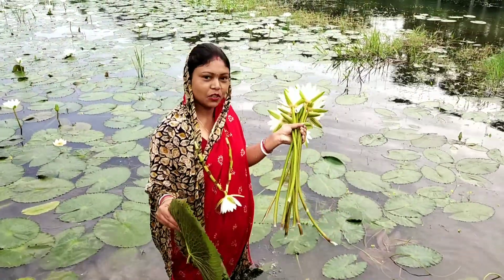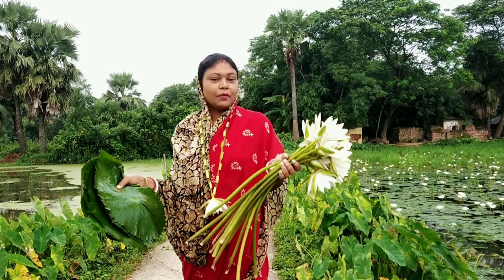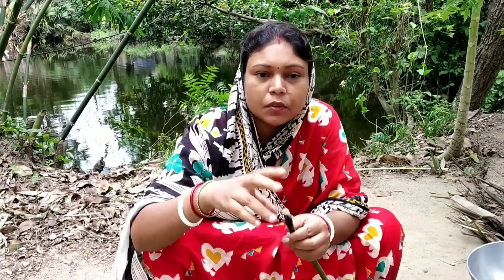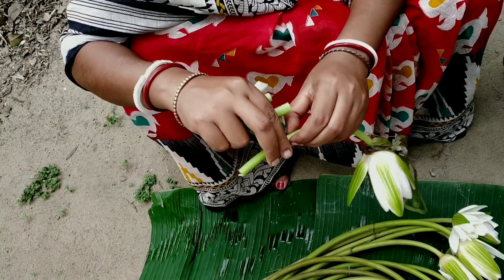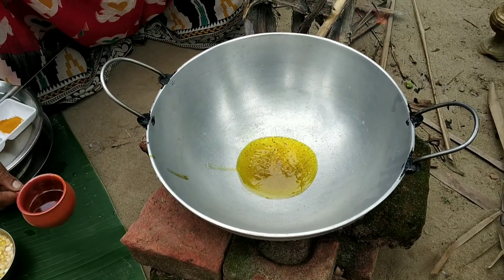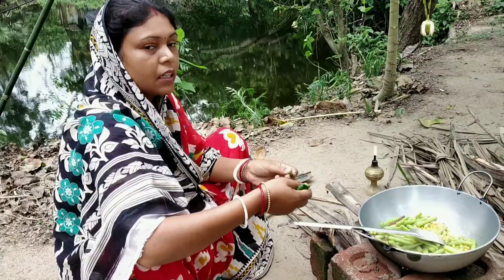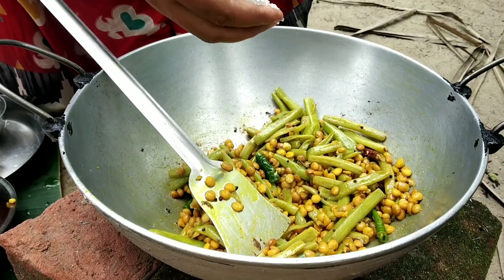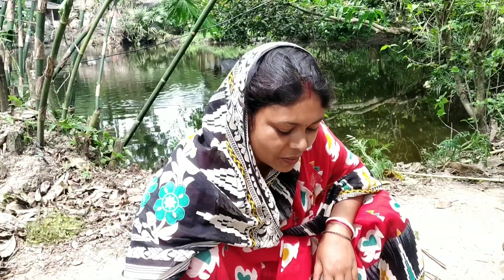শাপলার (শালুক) এই নতুন রেসিপি একেবারে গ্রাম্য পদ্ধতিতে l Water Lilies Recipe village style l Lilies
Thare are so many ponds at our village, but some of these are not so deep.
For growing well of water lilies sallow water is best.
Today I am sharing a veg recipe with lilies stick which amazed you.
And also you will see how I collect those water lilies from the pond by my own hand.

Your Loveable
Krishna